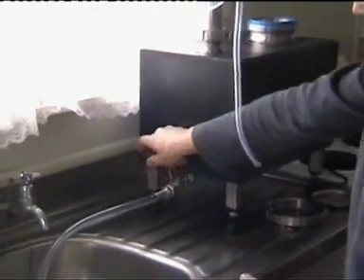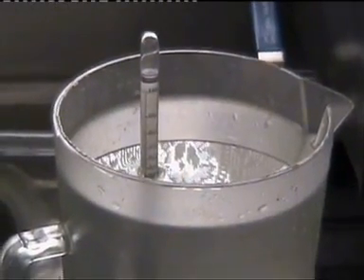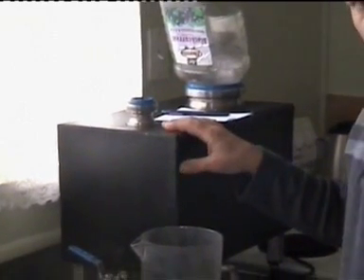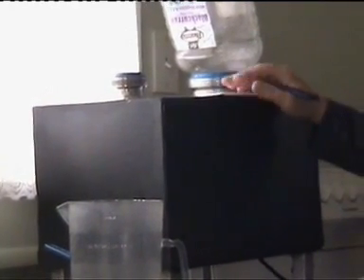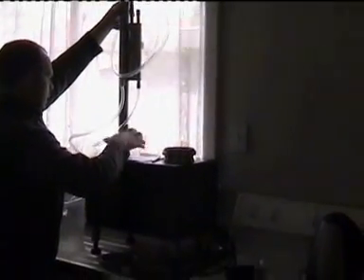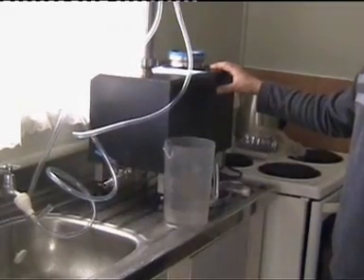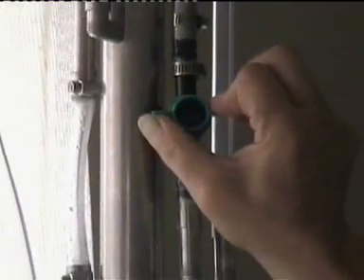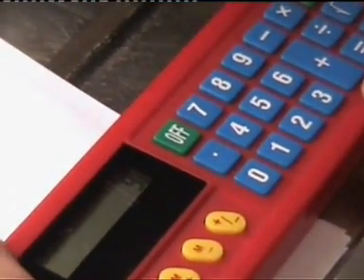Home distilling with fractional alcohol still, part 2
This video shows every step of how to use small reflux still.